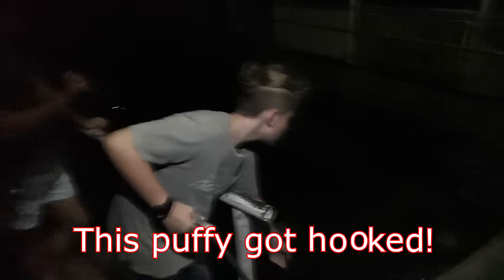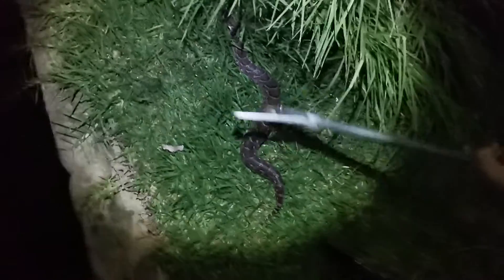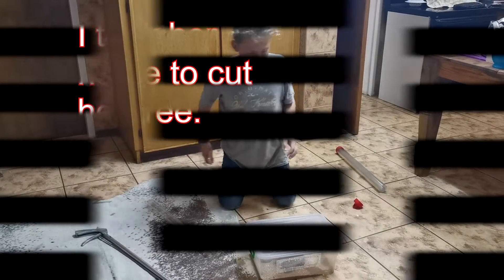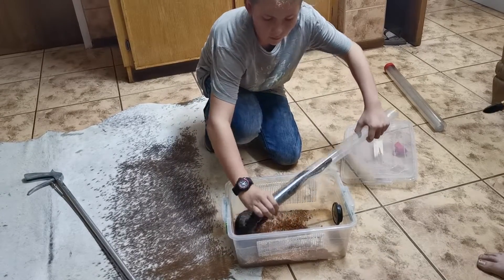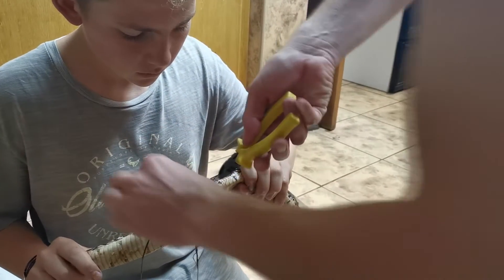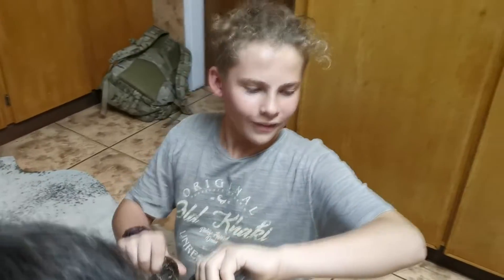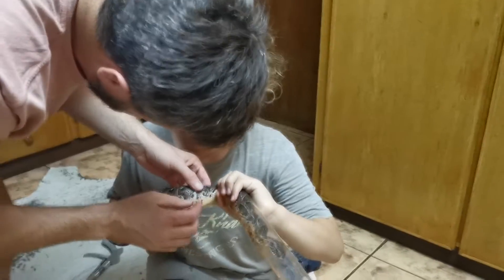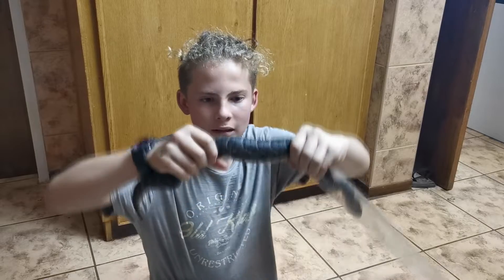Hooked Puffy!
Shame you guys, this Puffy did not see it coming!  I suspect he went for a little swim and got entangled in fishing line and got hooked on a fishing hook.  He was found at the wall of the dam and was not able to get out.  I found a super tired puff adder when I finally got there.  I took it out of the water and brought it home to cut the fishing hooks out of it's body.  Luckily the damage to the scales was minimal.
If we are fishing it is important to always make sure you take the hooks and lines out of the water and that we don't leave it on the river bank.
The only thing we should ever leave in nature is our footprints!